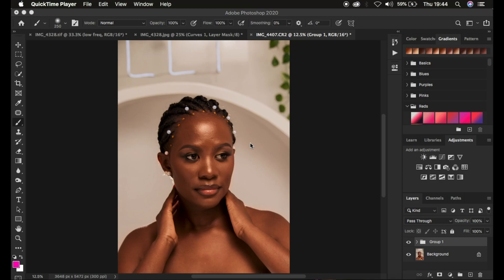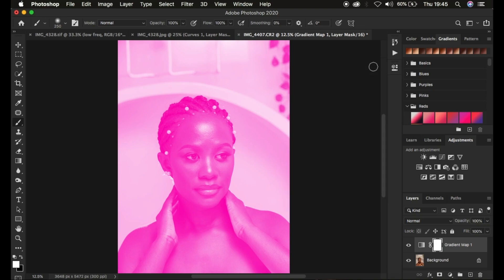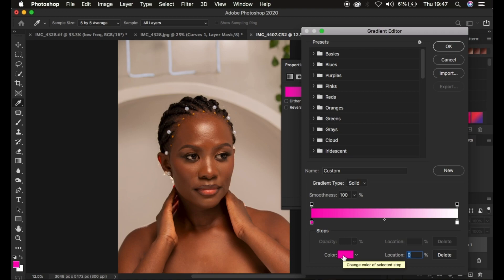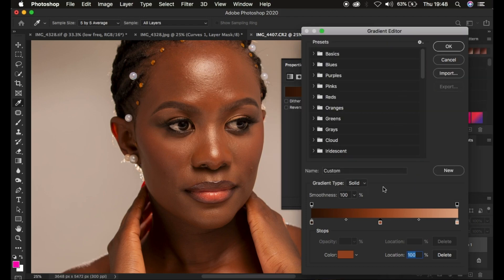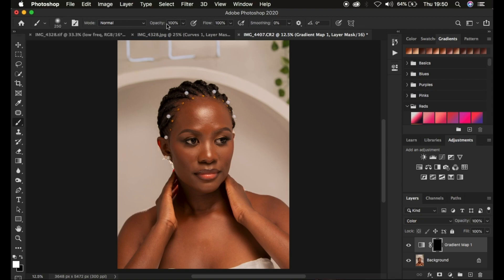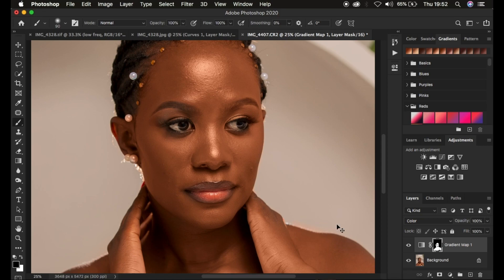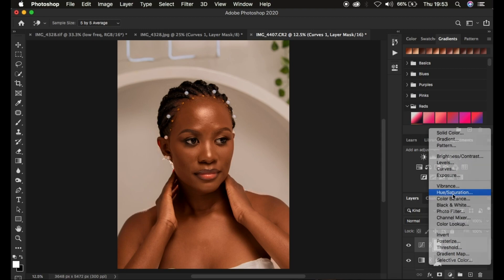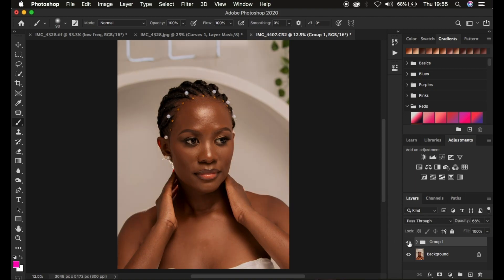Get Better Skin Tones In photoshop | Uniform Skin Tone Color Grading Tutorial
Here is a very simple technique that is going to help you have matching or even skin tone in all your photos. there are those times when we have photos where different areas on our models body has different skin color. This tutorial will help you save your career.